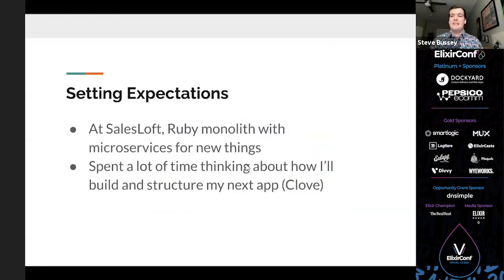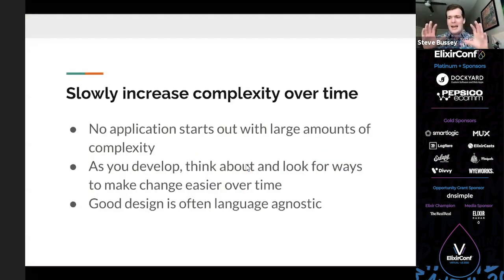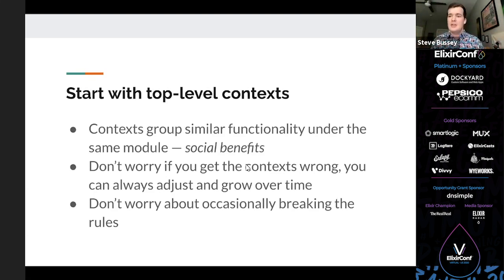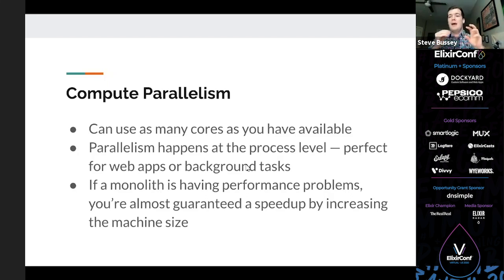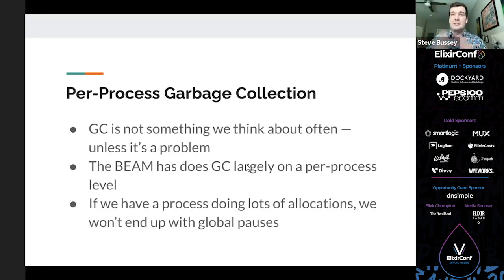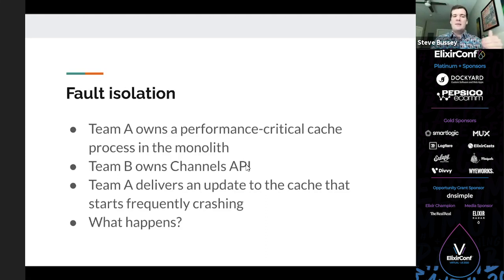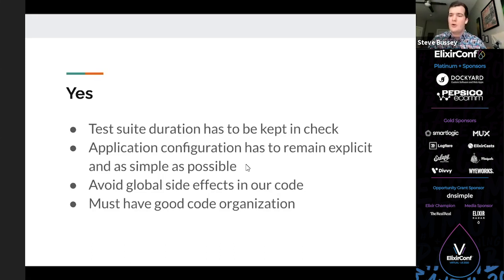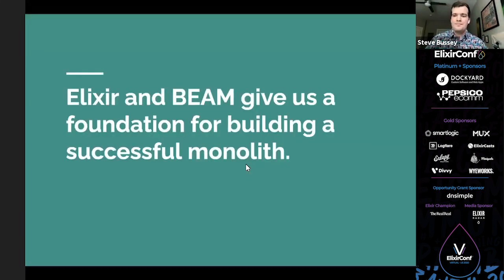ElixirConf 2020 - Steve Bussey - The Joy of an Elixir Monolith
Should you go with a microservice or monolith architecture for your Elixir app? This talk looks at the tradeoffs of the different approaches, with a focus on the BEAM process architecture.